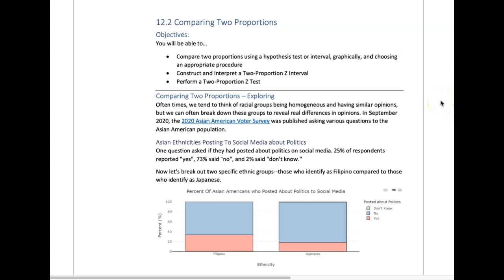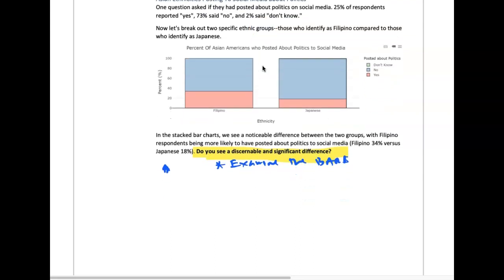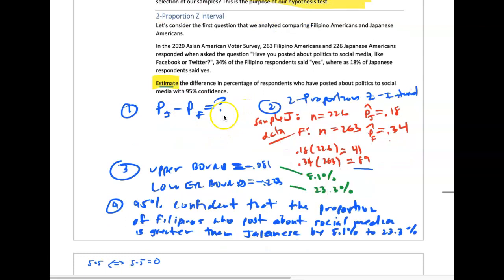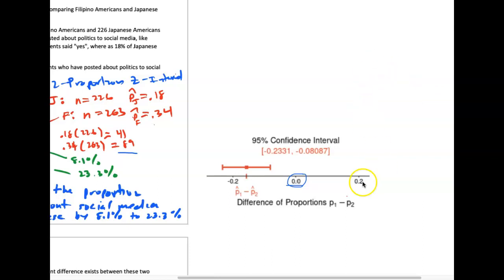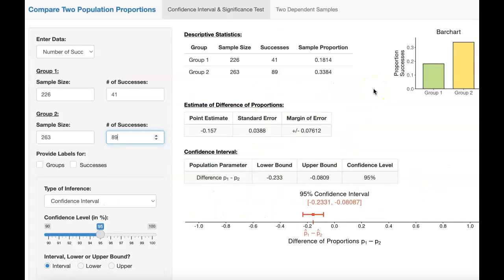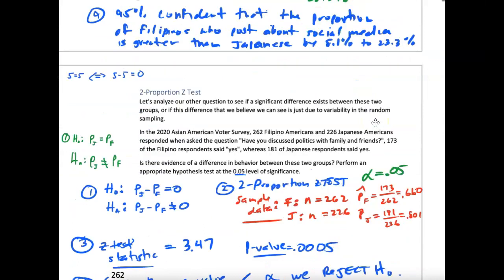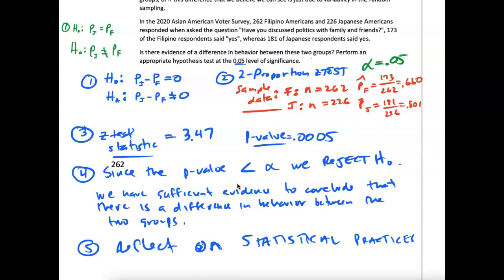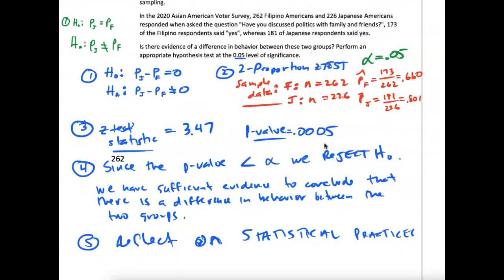Math 219 Module 12.2 Part 1